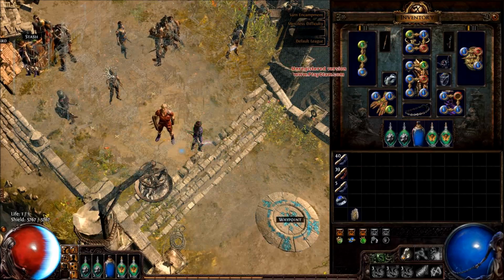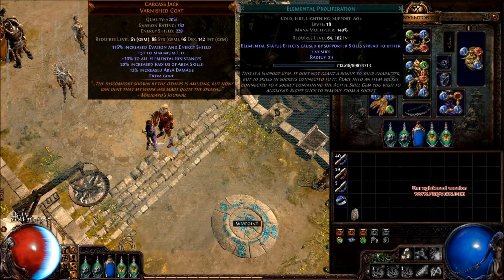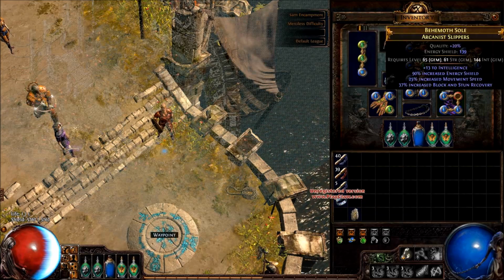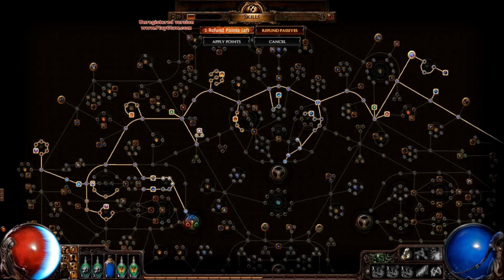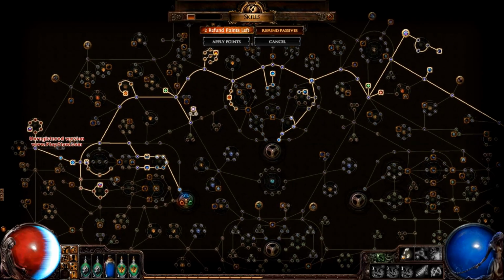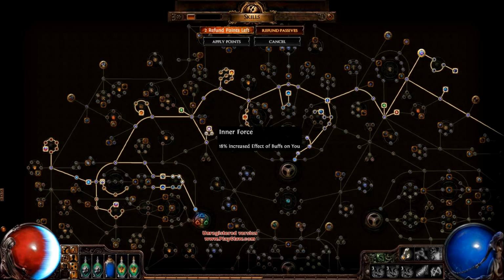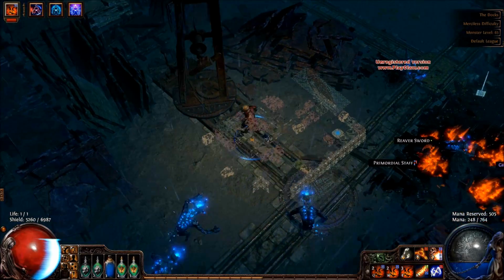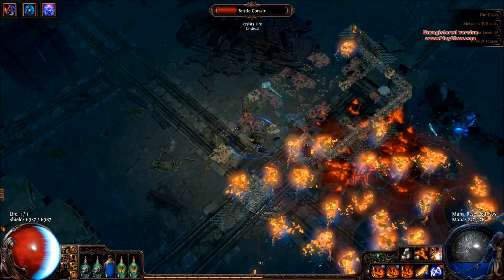Detonate Dead/Fire Trap Templar/Witch Build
Gems:

Weapon: Fire Trap/Fire Trap/Conc Effect +2 to fire gems

6L in order of importance(4L minimum): Detonate Dead/Chance To Ignite/Elemental Proliferation/Increased Area of Effect/Life Leech. For 6 I haven't tested, but I'm thinking concentrated effect